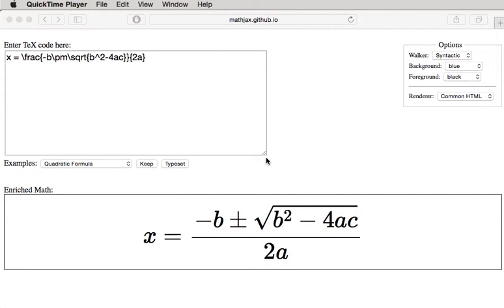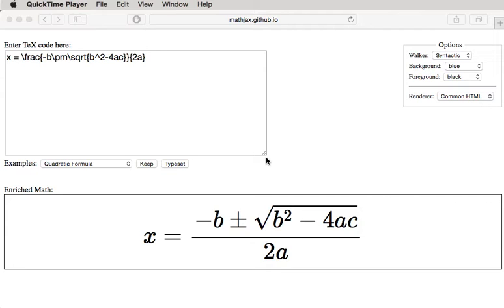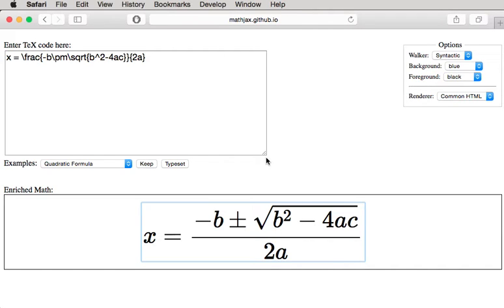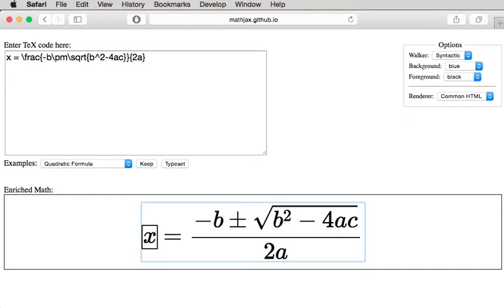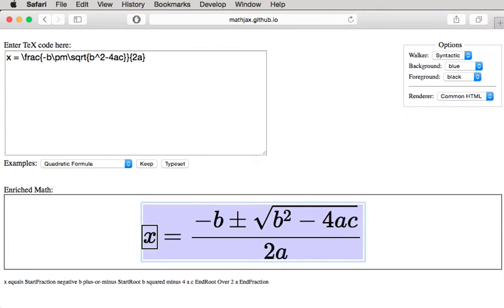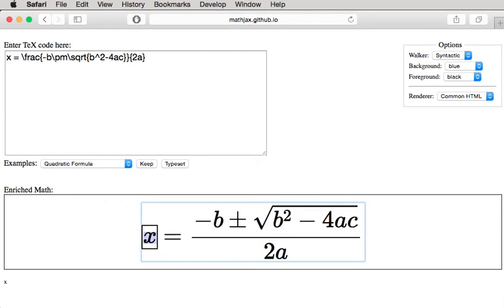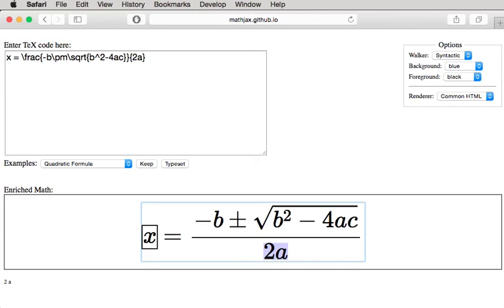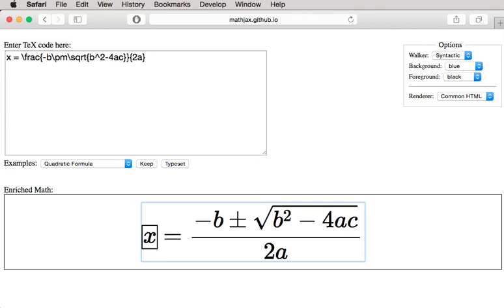MathJax a11y tool demo -- VoiceOver with Safari on OSX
This is another short demo of our upcoming math accessibility tool.

This demo uses VoiceOver with Safari on OSX 10.10.

Please note that this is work in progress; the first release is planned for the end of 2015.

Information on current test results for screenreader+browser+OS combinations can be found on GitHub